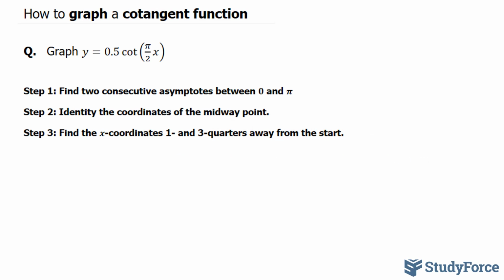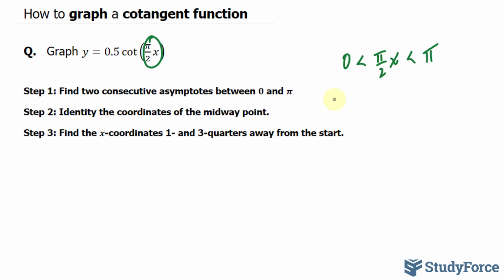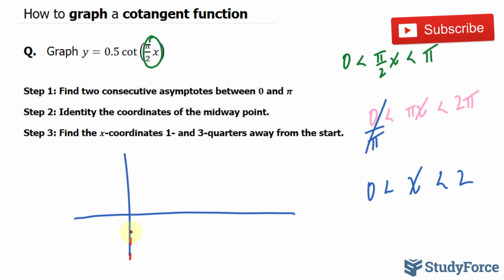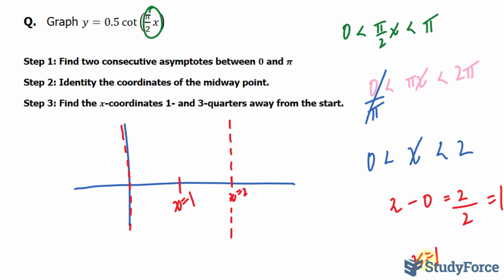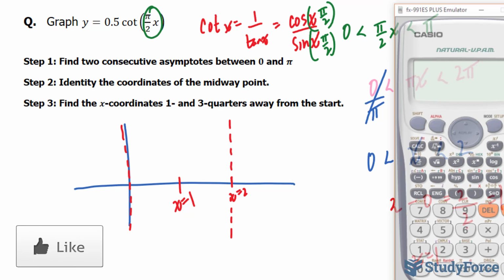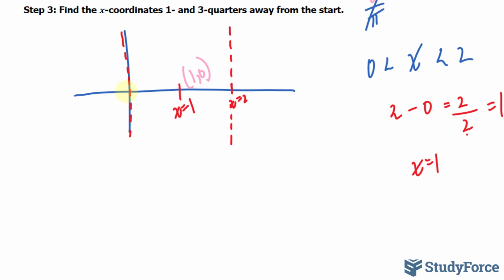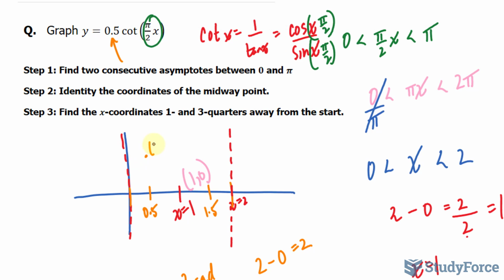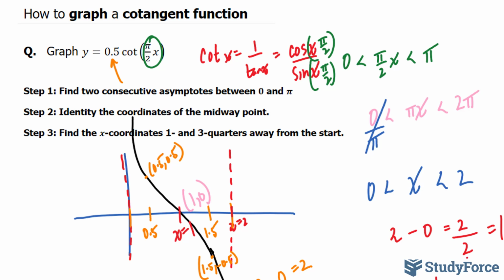Graph a cotangent function (y = 0.5cot((π/2)x))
Q.   Graph y=0.5 cot⁡(π/2 x)

Step 1: Find two consecutive asymptotes between 0 and π
Step 2: Identity the coordinates of the midway point.
Step 3: Find the x-coordinates 1- and 3-quarters away from the start.